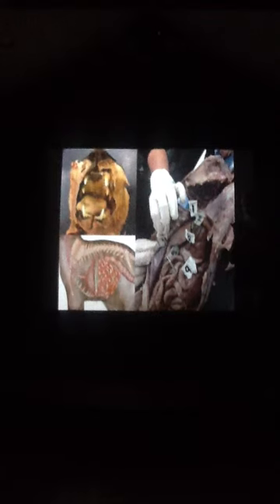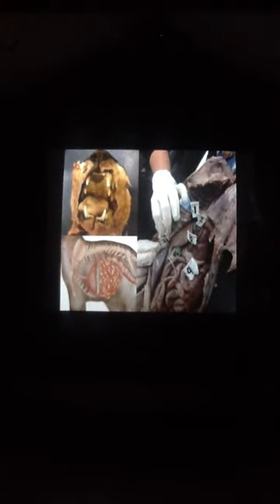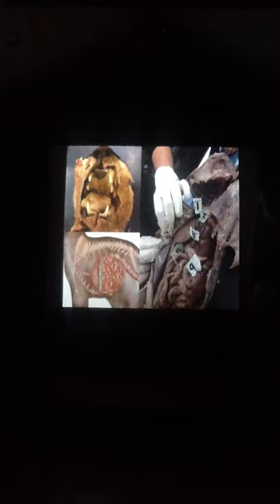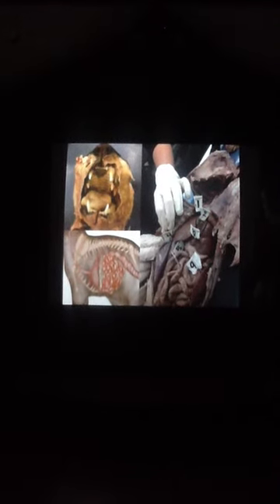Digestive small intestine part 2